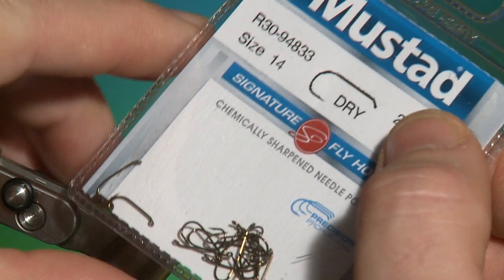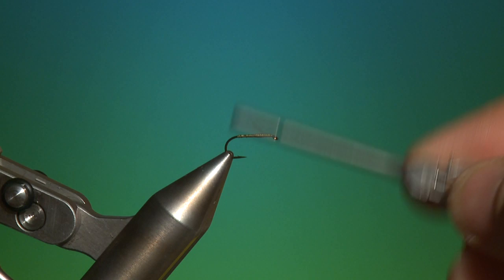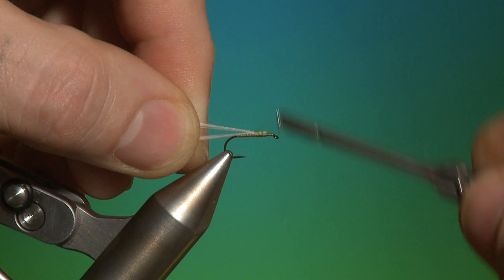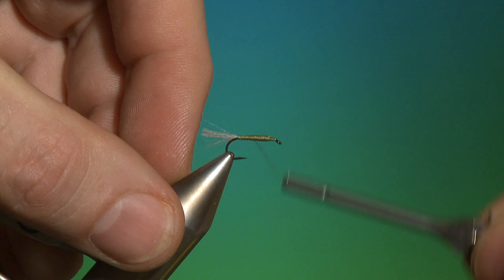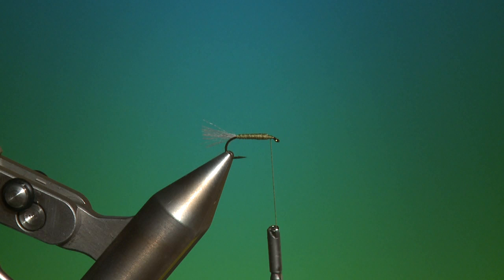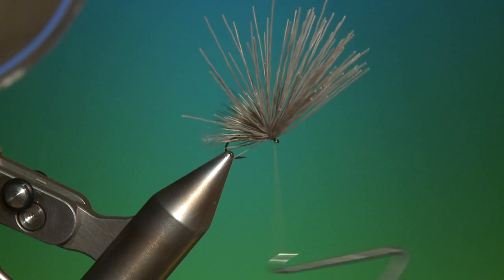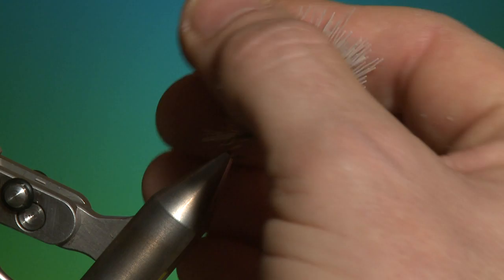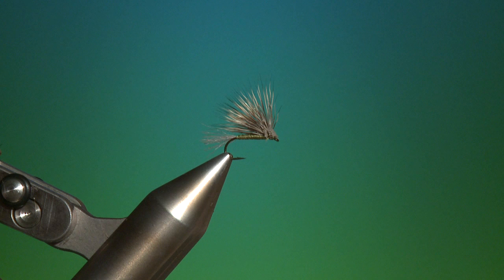Tying the X Caddis/Sedge dry fly with Barry Ord Clarke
This is one of those go-to patterns, that have not only produced great results for me under caddis/sedge activity but also an excellent pattern in smaller sizes when midges are hatching.